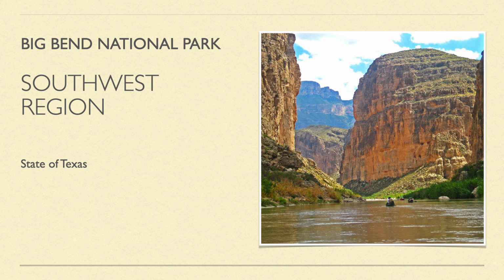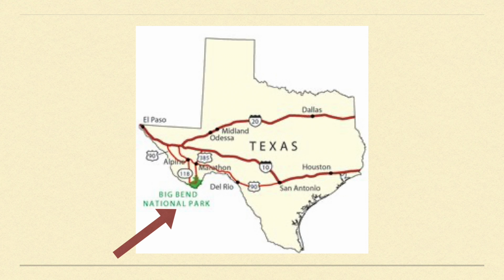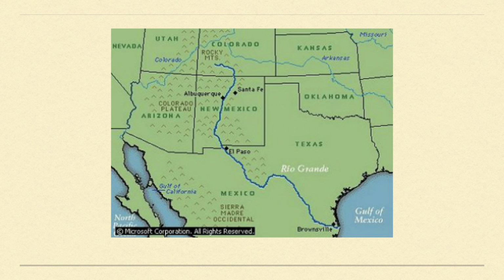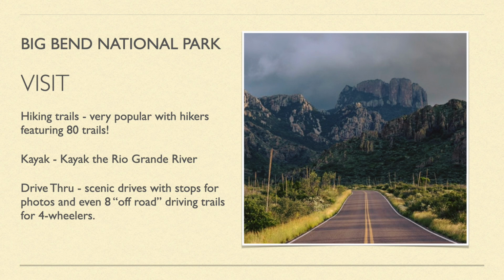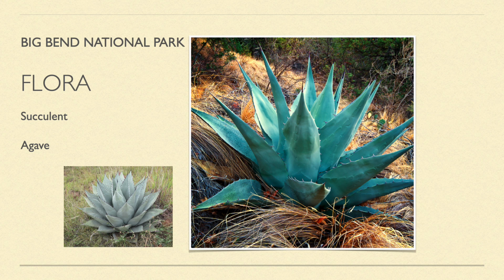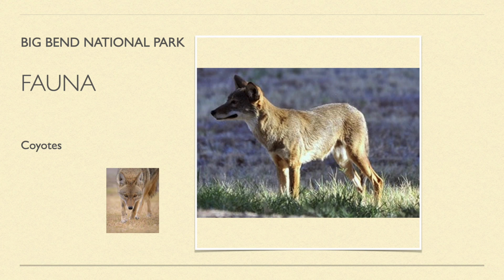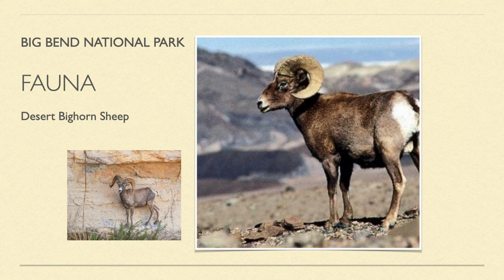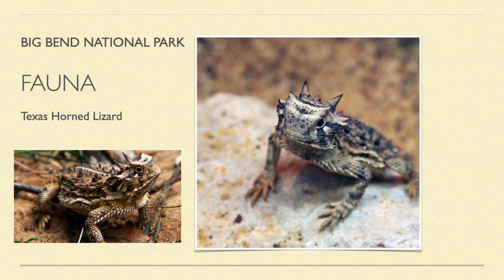US National Parks - Homework October 1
Due October 6th